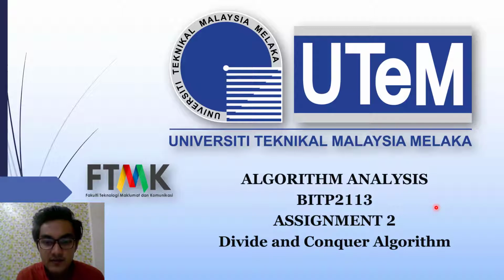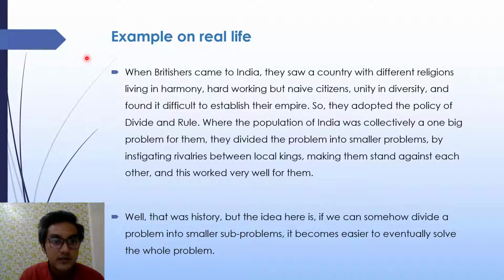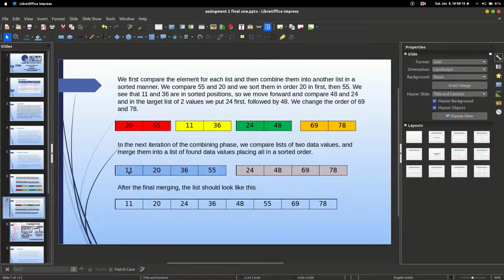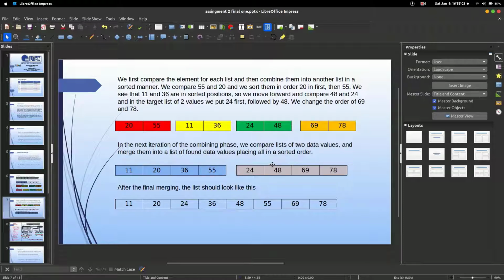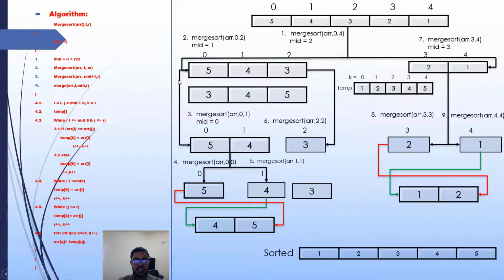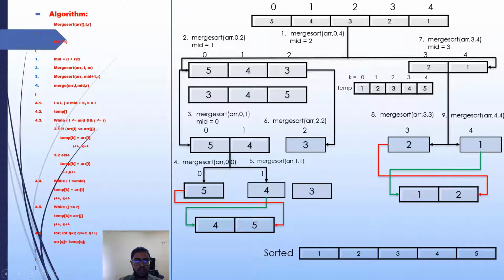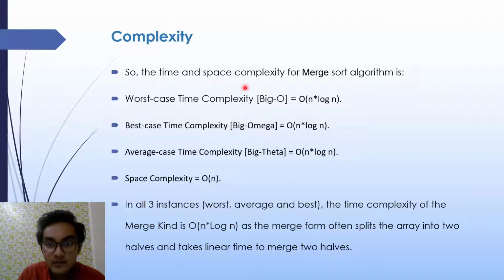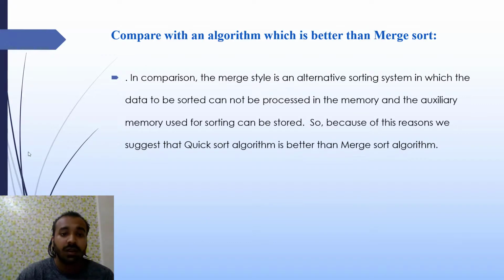Algorithm Analysis (Assignment 2 )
This is our group assignment 2 video for algorithm analysis .